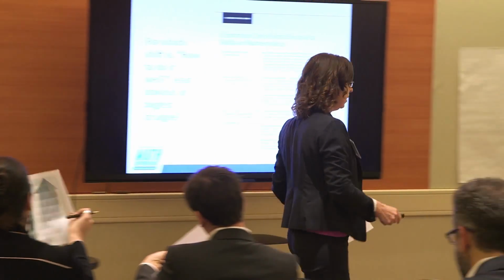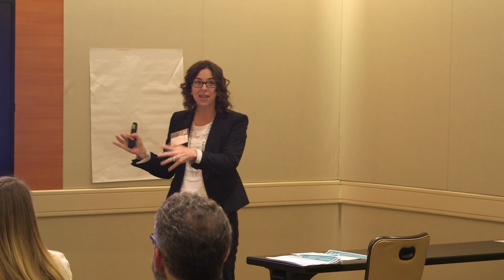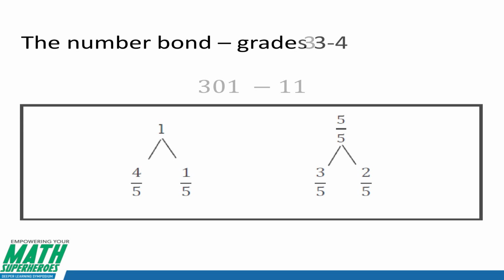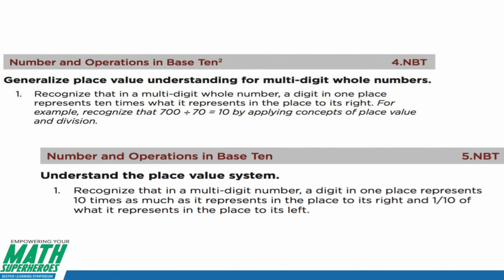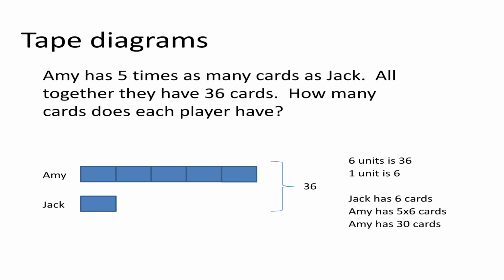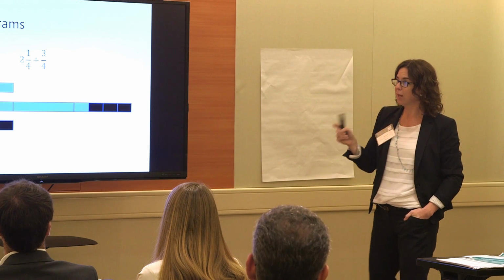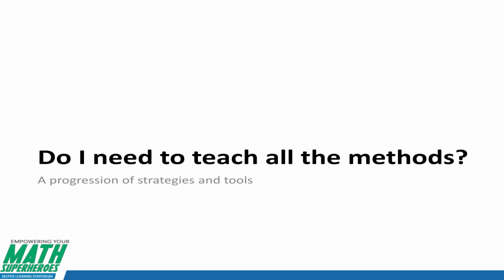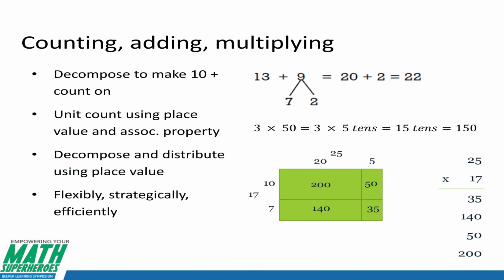Deeper Learning Symposium: Quality Instruction to the Core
How can educators find and implement models that not only align with the standards for their grade level, but provide consistency that builds math understanding year over year? Jill Diniz, Director of Mathematics at Great Minds shares her insider's perspective on how school leaders can leverage the shifts of common core to elevate math instruction.